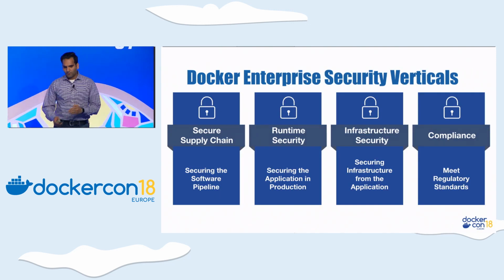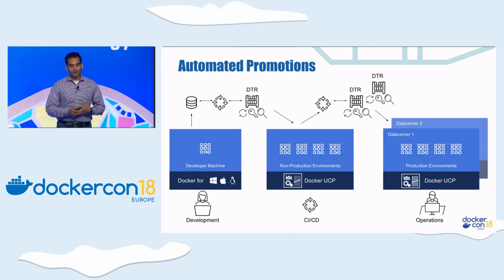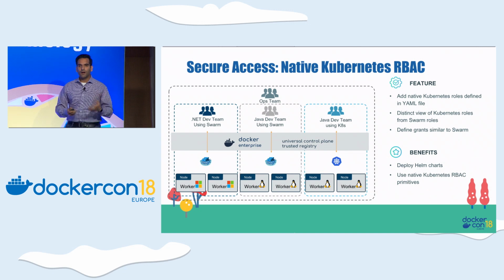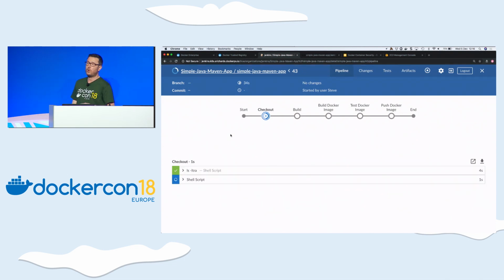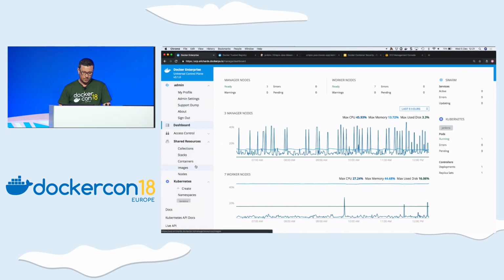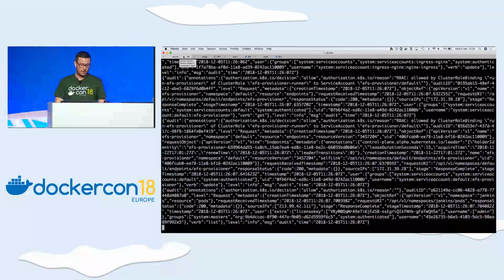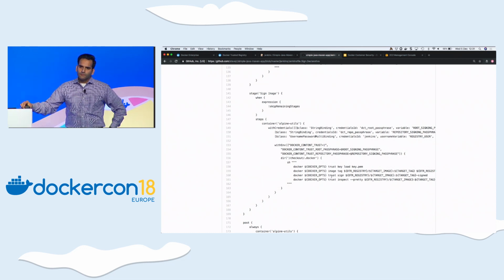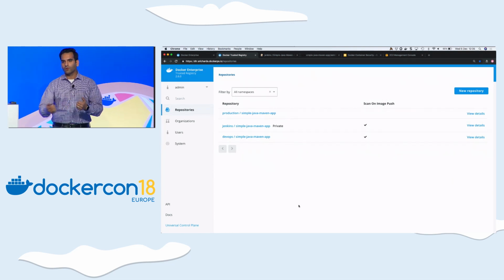Docker Container Security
Creating a Secure Supply Chain for your applications is vitally important for a compliant and smooth-running application development organization. Every organization needs to understand where their container images come from, who has access to them, understand the security risks to weigh ALL options available before deploying .

In this session, we will take a closer look at how Docker Enterprise helps developers, DevOps and DevSecOps teams securely Build and Ship applications through the software pipeline. We’ll dive into security features of the platform’s private registry Image Signing which provides authenticity for image sources and Image Scanning which provides insight into any vulnerabilities. We’ll also look at how this can be automated by policy and seamlessly integrated with your software pipeline to provide a succinct audit trail.